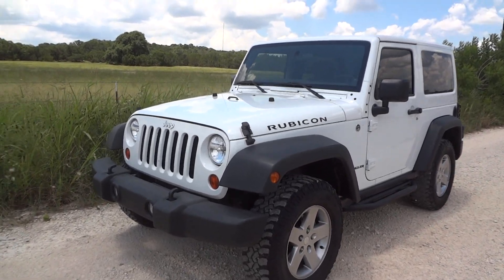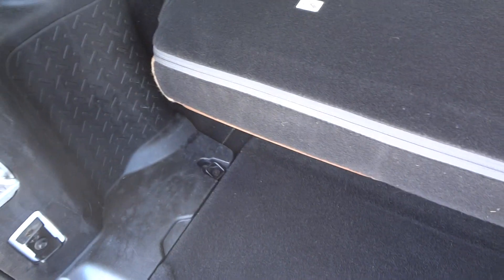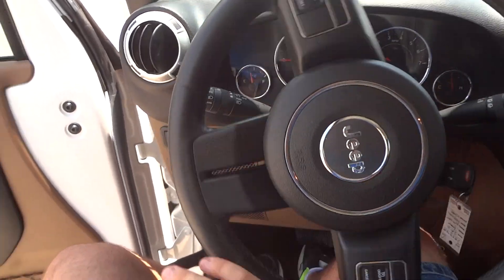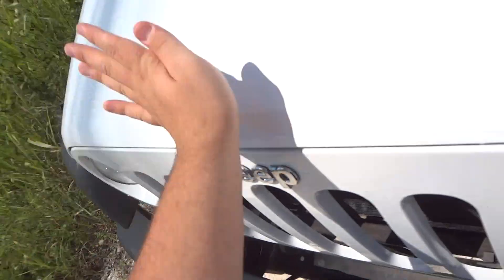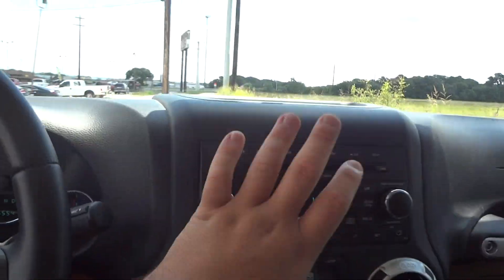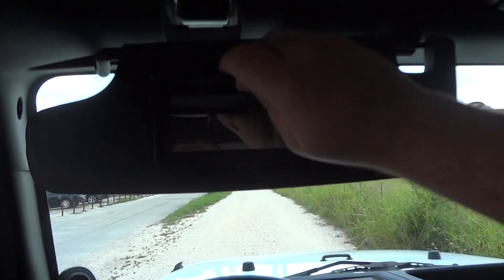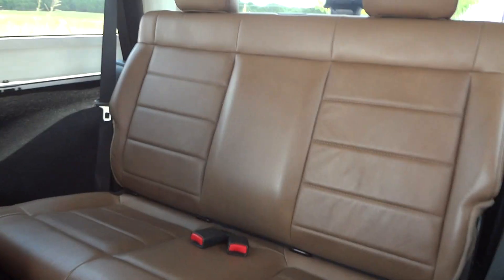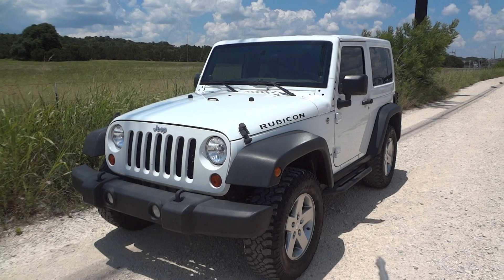2012 Jeep Wrangler Rubicon 2 Door Review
Today, we'll be taking a look at this 2012 Jeep Wrangler Rubicon showing you many of the features that this vehicle has to offer

Exterior Color: Bright White Clearcoat

Interior: Dark Saddle Leather

Engine: 3.6 DOHC 24v Pentastar V6

Transmission: Mercedes-Benz built 5G Tronic W5A580 5 Speed Automatic

Power: 285 hp & 260 lb-ft Torque

0-60 Times: 7.7 Seconds

Quarter Mile Times: 16.1 Seconds

Fuel Economy: EPA estimates 17 City, 23 Highway on Regular Unleaded Gas